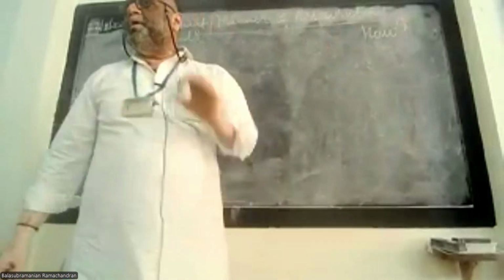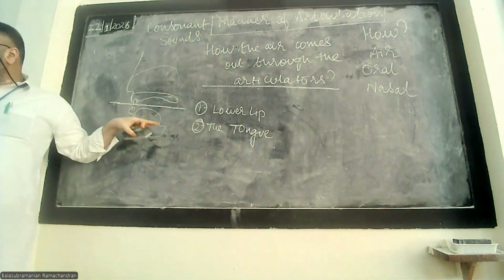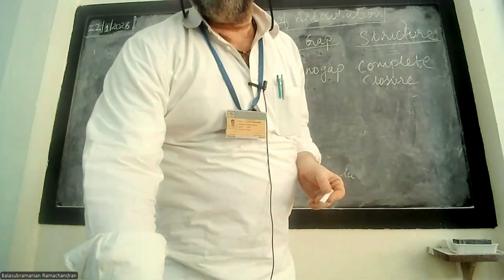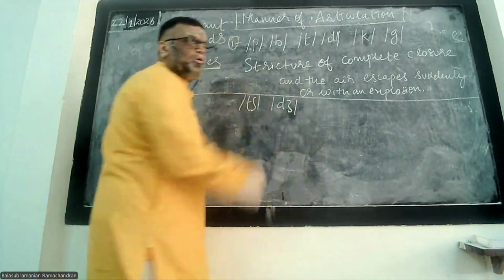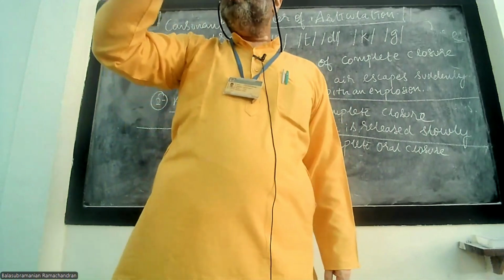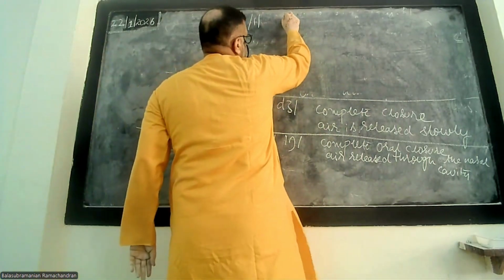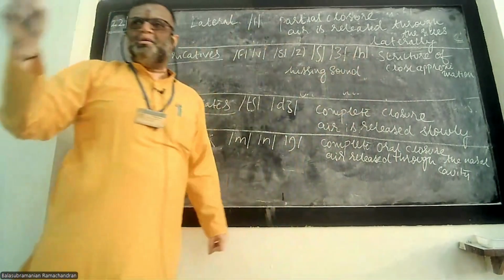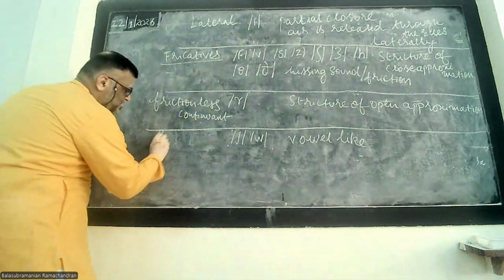Video 11-Manner of Articulation-Prof RBS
Dear Students. In this video we look at the manner of articulation of consonant sounds. We will look at the manner in which the air is released while producing each sound.

Regards
Prof.R.Balasubramanian